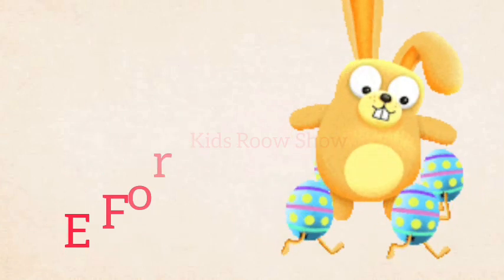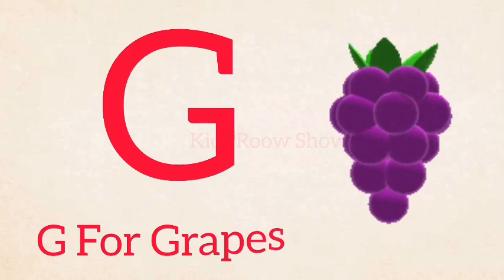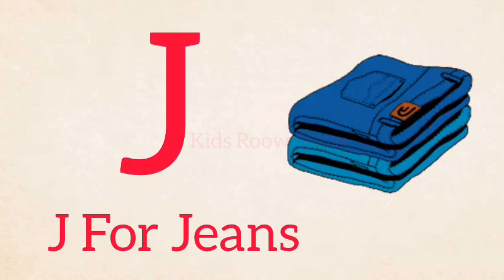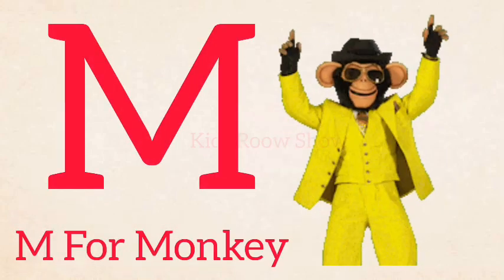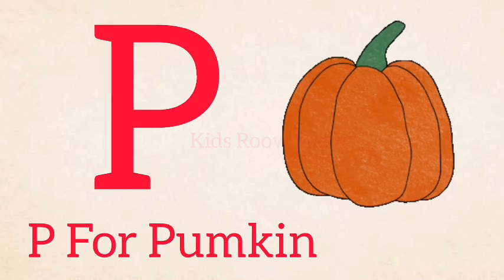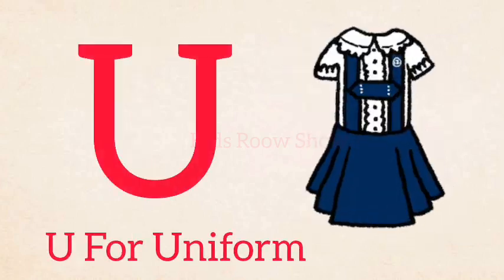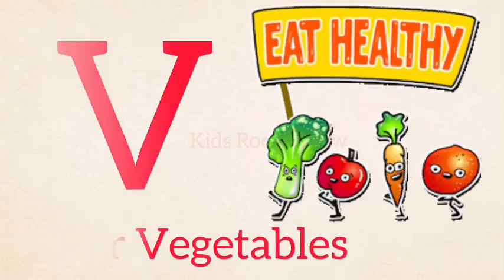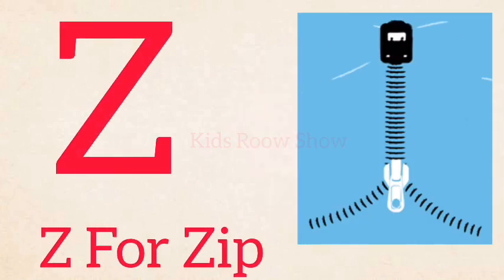abcd, abcde, a for apple b for ball C for cat ,alphabets, phonics song, अ से अनार, English varnmala